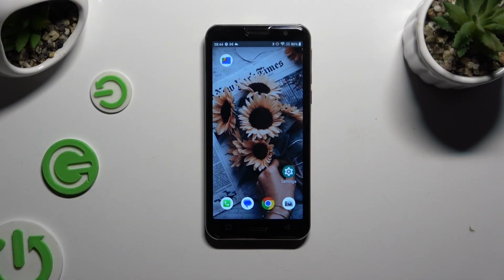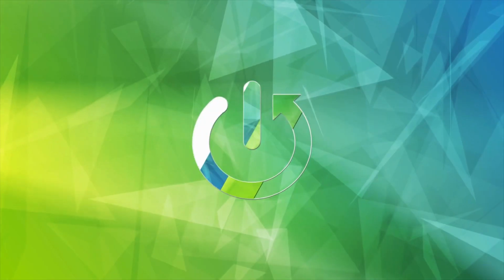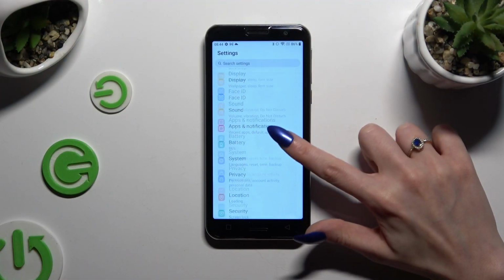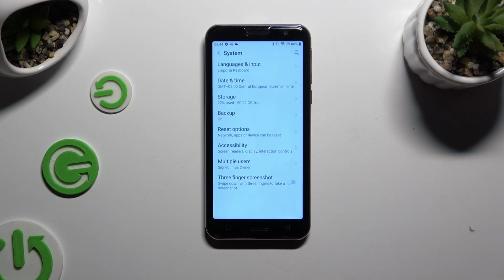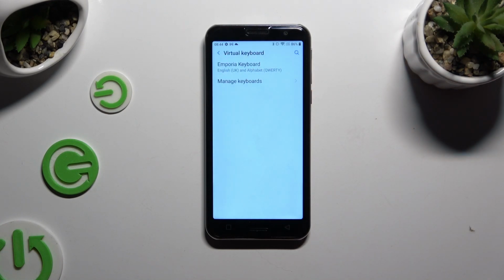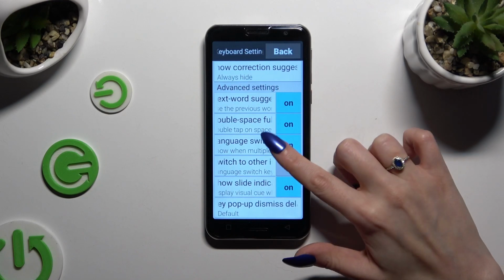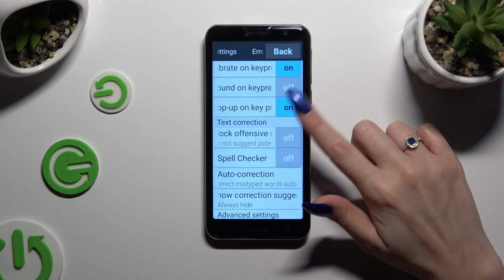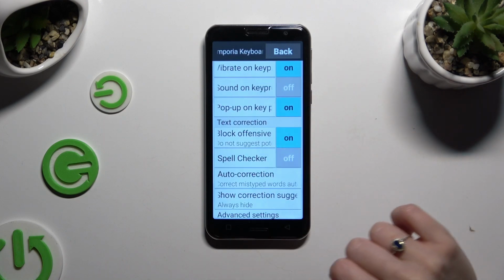How to Enter Text Correction Options on Emporia SMART 5?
Find out more:
Unlock the full potential of text editing on your Emporia SMART 5 by exploring its text correction options. This tutorial walks you through the steps to access and utilize various text correction features, including autocorrect, spelling suggestions, and more. Enhance your typing experience and ensure error-free messages with these handy tools.

Can I customize the autocorrect settings on my Emporia SMART 5?
Are there different text correction options available for different types of text inputs, such as messaging apps versus web browsers?
How accurate are the spelling suggestions provided by the text correction feature?
Can I undo or revert changes made by the text correction options if they're incorrect?
Are there any advanced text correction features on Emporia SMART 5 that users might not be aware of?